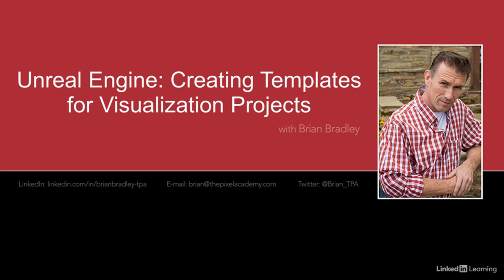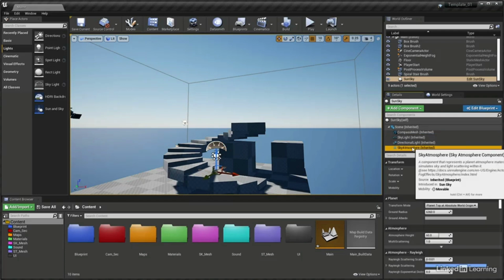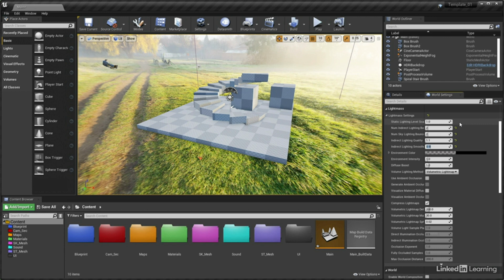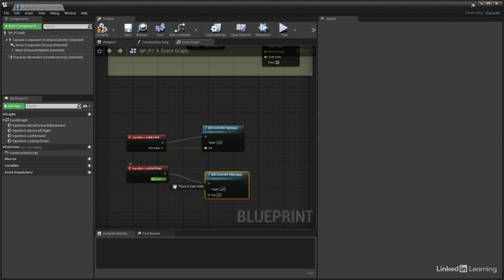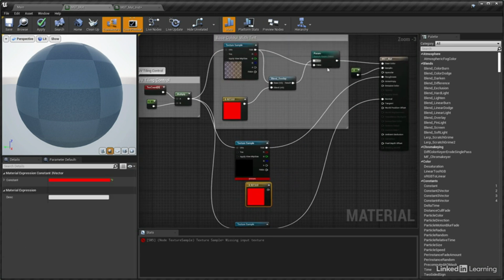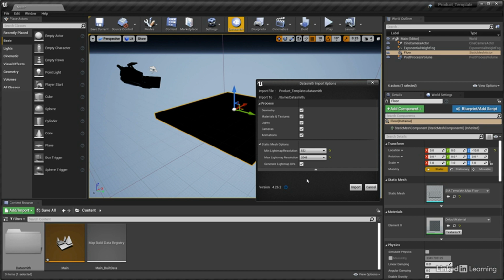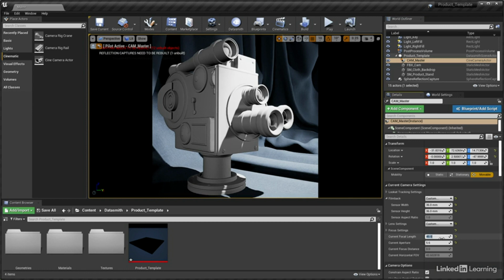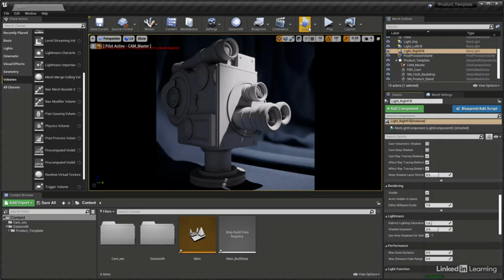HOW TO CREATE TEMPLATES FOR VISUALIZATION PROJECTS USING UNREAL ENGINE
LinkedIn - Unreal Engine Creating Templates for Visualization Projects

Course details
Starting a new project in Unreal can be an intimidating process. There are a lot of settings that need to be just right for your scene to work correctly and look great. What if you didn't have to start from scratch each time? In this course, instructor Brian Bradley shows you how to create project templates that will make your workflow much more manageable and get you into creating faster. After explaining the benefits of setting up the templates you will need before you start new projects, Brian meticulously steps you through creating an Arch Viz template, including basic master materials that you can use to populate a visualization scene quickly and easily. Plus, he covers in detail the steps in creating a Product Viz template.

Contents
Introduction
1. Creating an Arch Viz Template Project
2. Creating a Product Viz Template Project
Conclusion